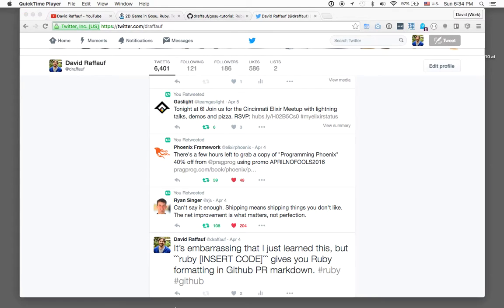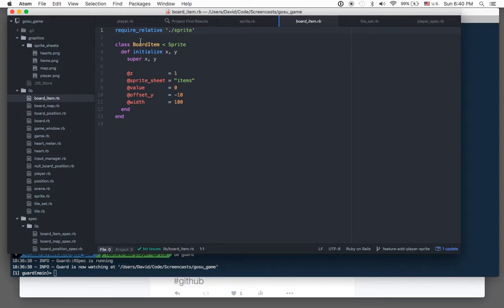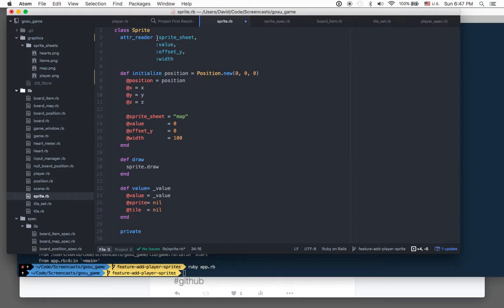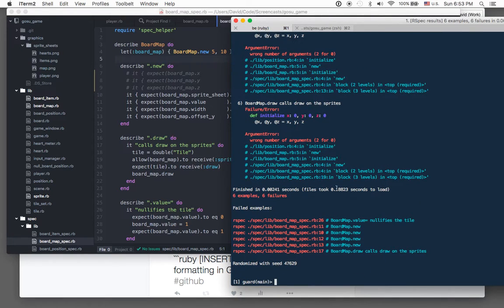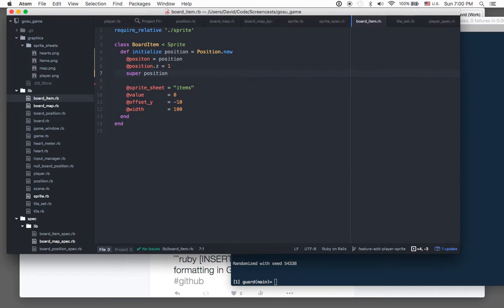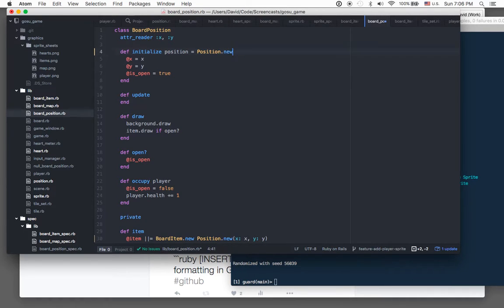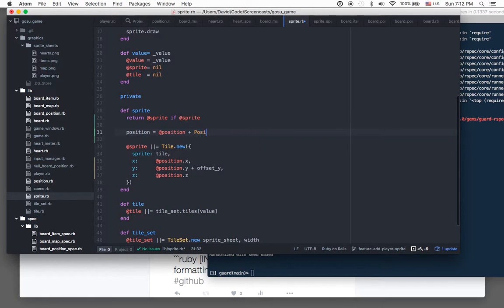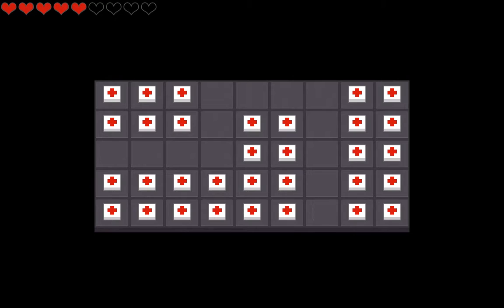Make 2D Games with Ruby and Gosu – Part 6: Extract Position class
In this video we'll deal with a data clump by extracting a class for Position. This is a classic code smell and refactoring to eliminate it. All the code for this tutorial is available on my Github account.